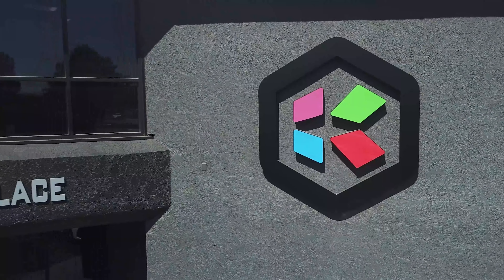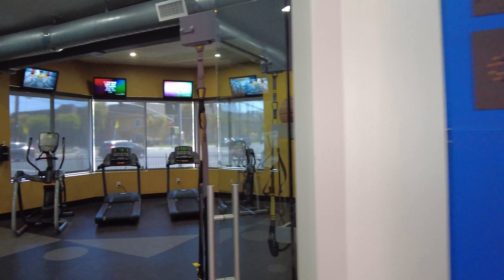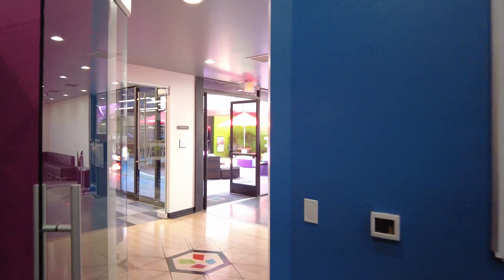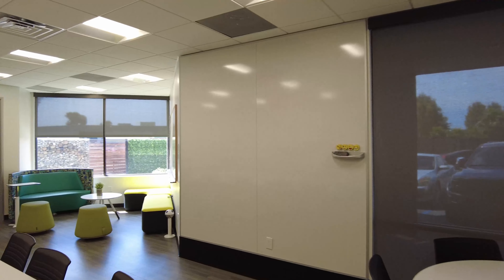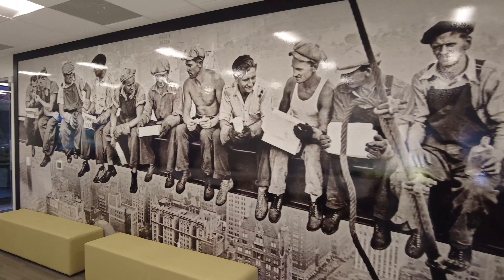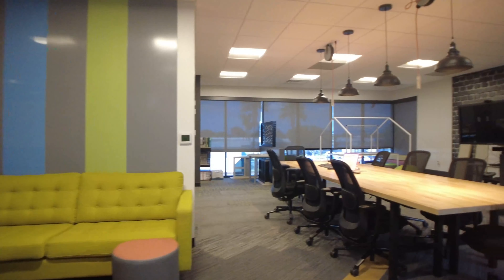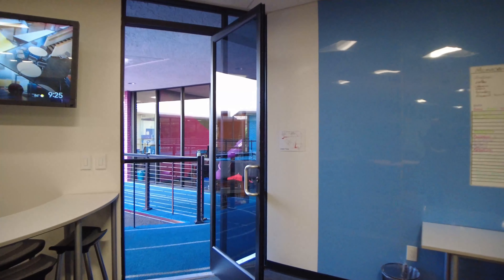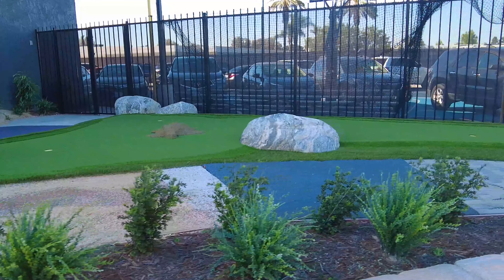Kampus Virtual Tour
Come with us on a Virtual Tour of our Kampus.